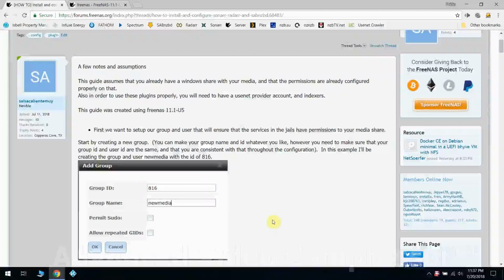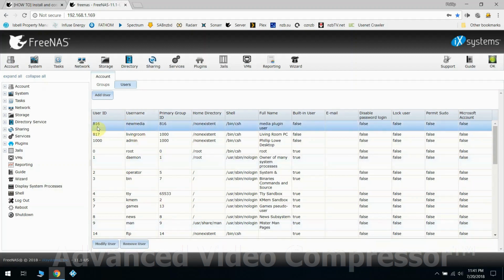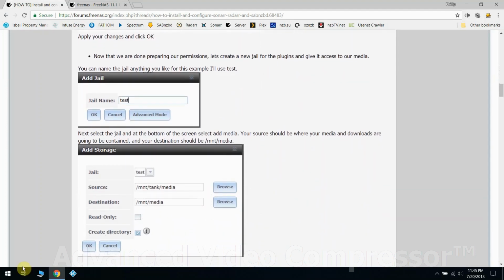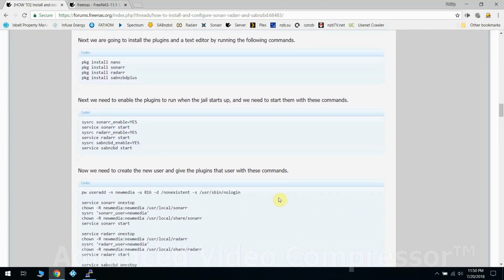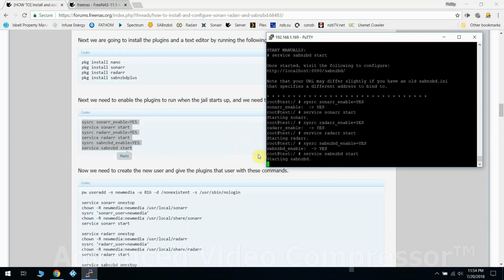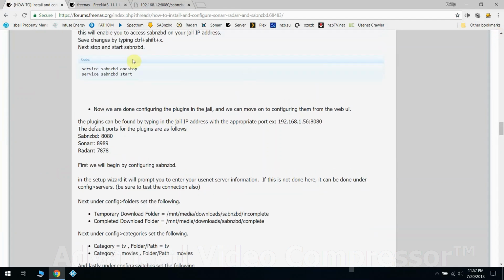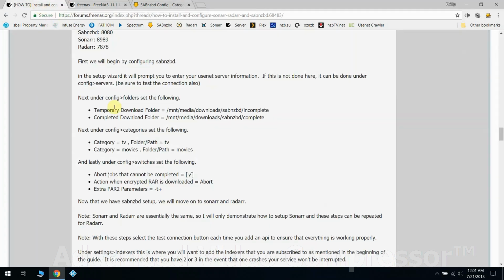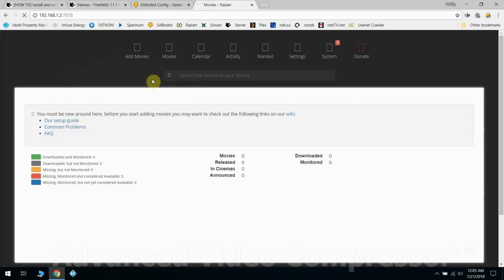[HOW TO] Install and configure sonarr, radarr, and sabnzbd on freenas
This is a guide on how to install and configure a few usenet plugins using freenas.

The link to the written guide.

Also I used a lot of the information found in these guides.